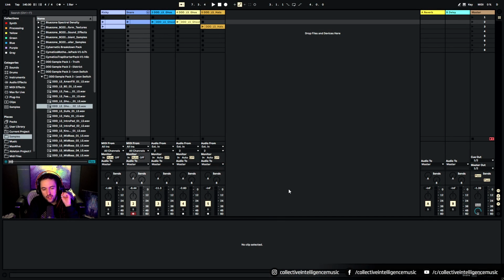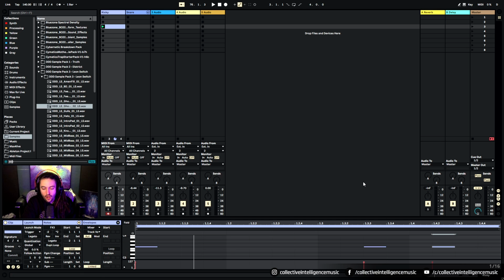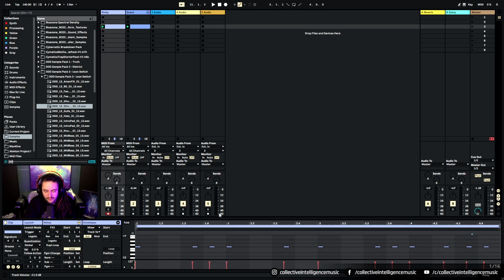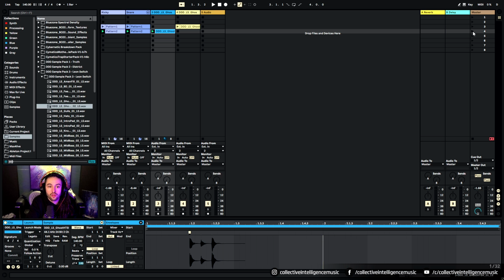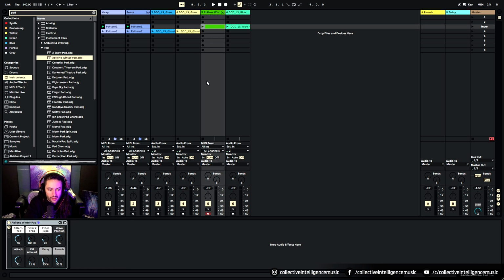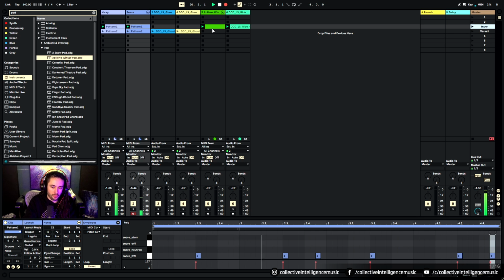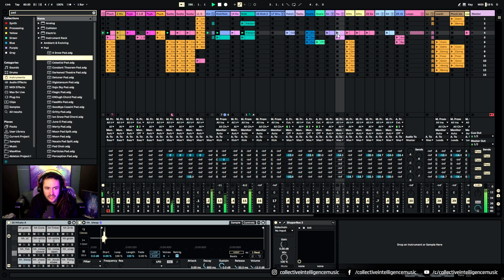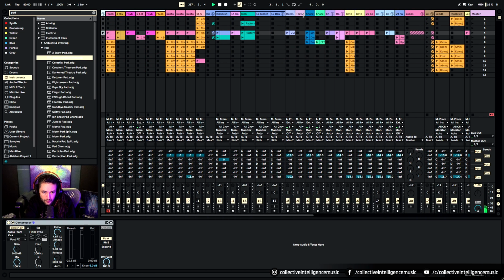An Introduction to Abletons Session View (2020)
In this video I show you how to start using Ableton's Session View!

Studio Equipment;

Audio Interface - RME ADI-2 Pro FS R
Microphone - Shure SM7B
Microphone Preamp - DBX 286s
Control Surface - AKAI APC 40 MK2
Control Surface - Native Instruments S49 MK2